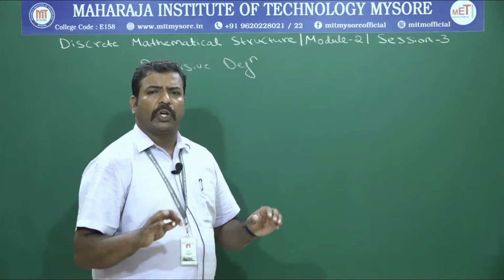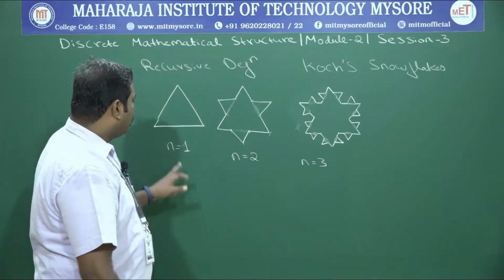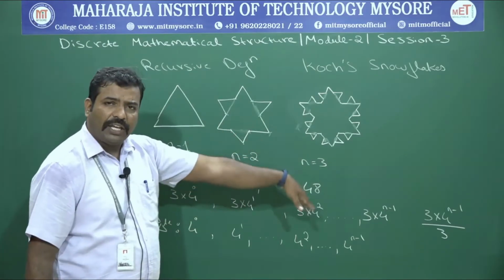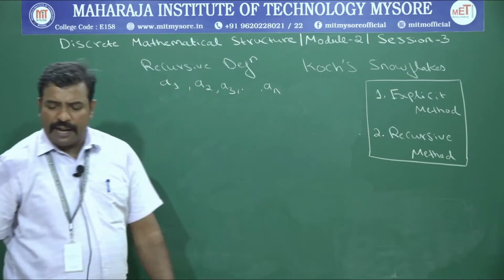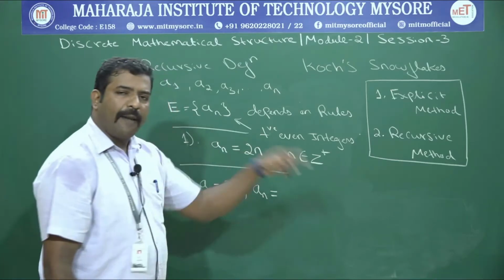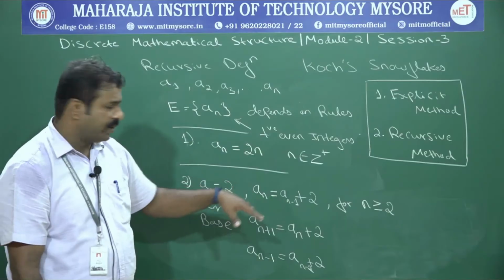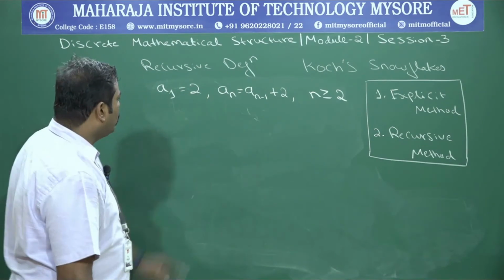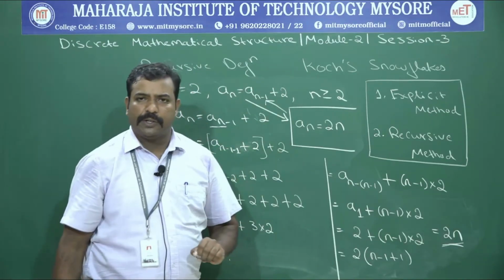Recursive Definition | 3rd Sem | CSE | Module-2 | Discrete Mathematical Structures | Session-3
This Video Lecture is an Introduction to the Recursive Definition of Mathematical Induction as part of Discrete Mathematical Structures which is a course in Computer Science and Engineering Stream under VTU, with 18CS36 Code.